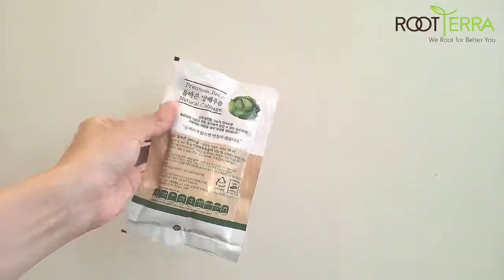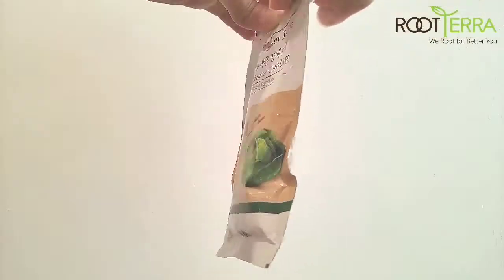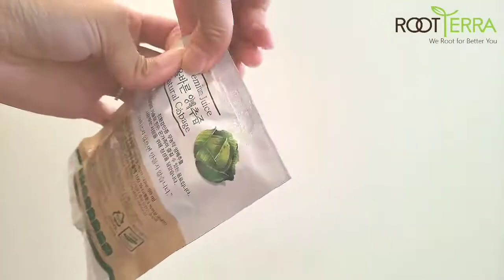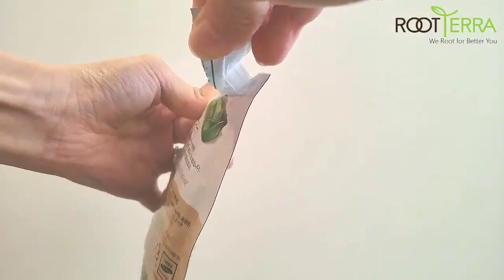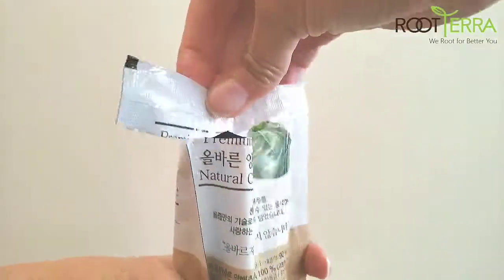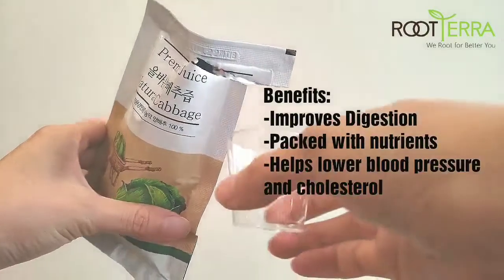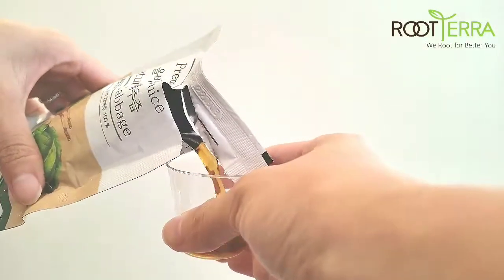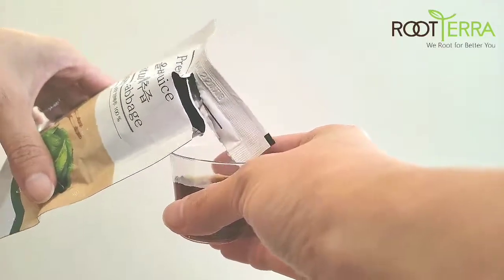All Jeup Premium Juice Natural Cabbage Extract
Certified Organic All Natural Cabbage Extract is beneficial for your health with improving digestion, packed with nutrients, helps lower blood pressure and lower cholesterol.
Our juices are pesticide free with no additives, no perservatives, and no artificial flavors!